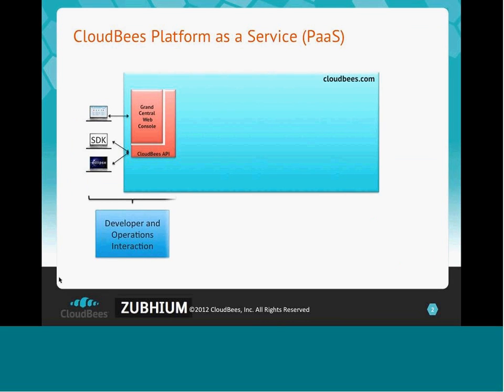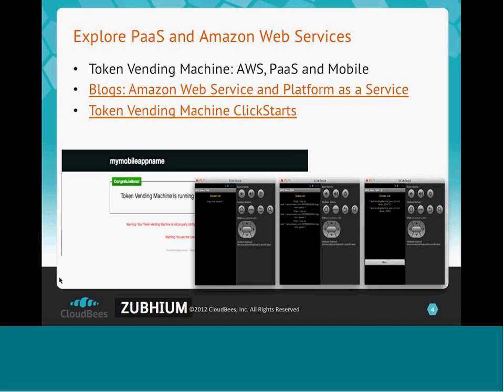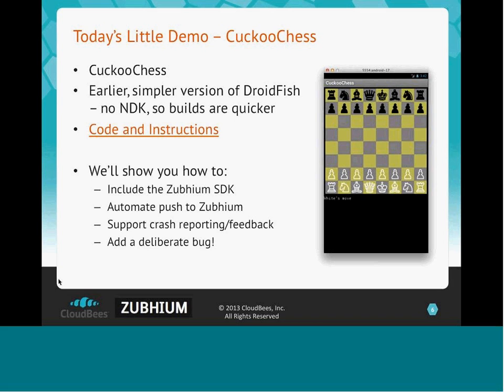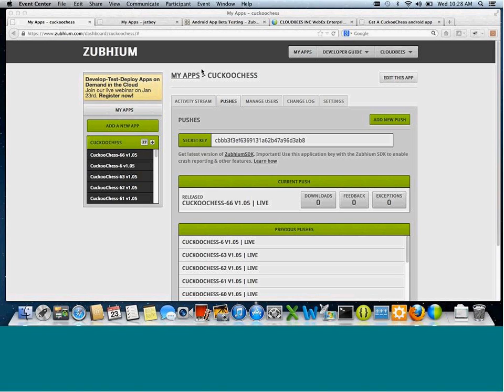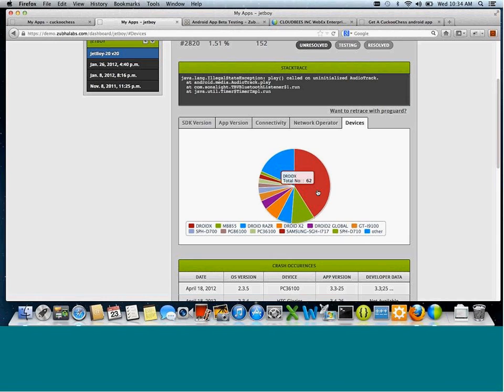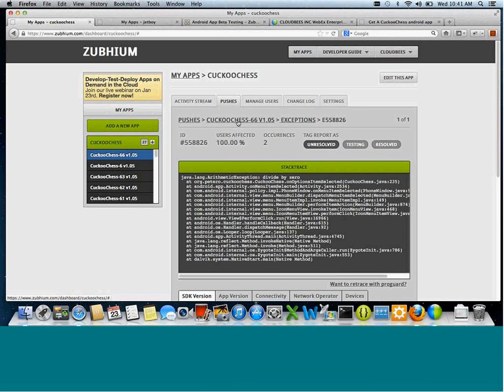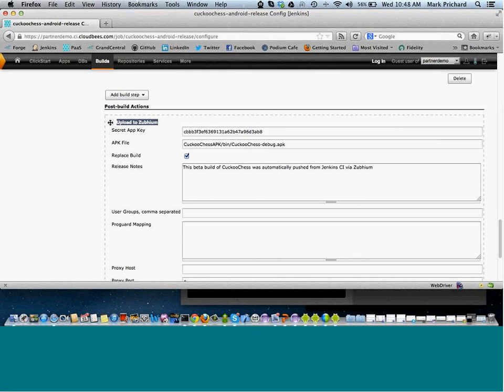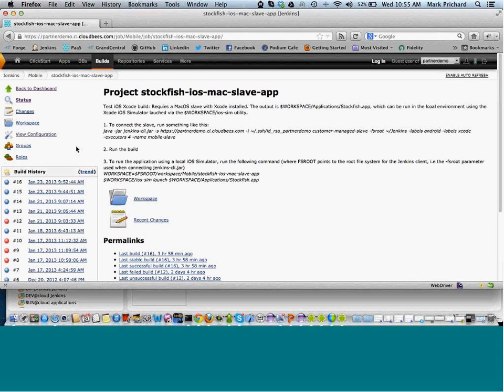Develop-Test-Deploy Mobile Apps On Demand In The Cloud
In the unforgiving mobile marketplace, errors can impact the quality of your application and will quickly result in bad ratings and lost opportunity.

Device independence simply means more devices to test...but how do you manage that, if you don't want the cost and complexity of running your own private device farm?

And, of course, no amount of emulator testing will ever provide the vital feedback and extensive testing that comes from real users in the field beta-testing your apps on real devices, in real locations, over real networks. How can you manage beta test distributions within an automated continuous integration environment?